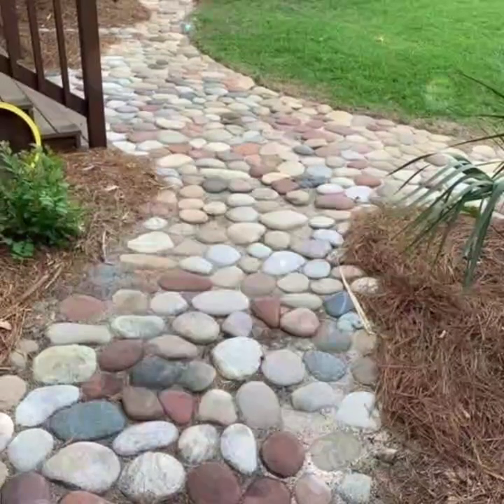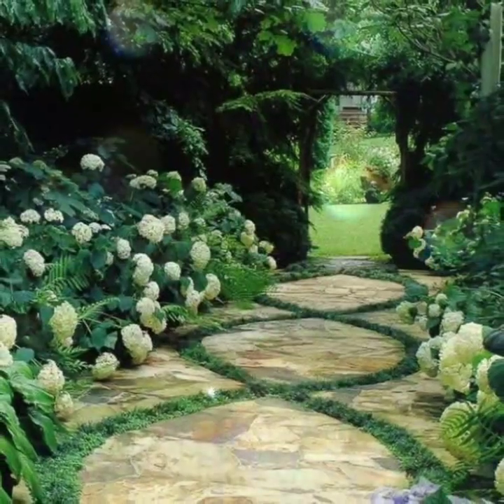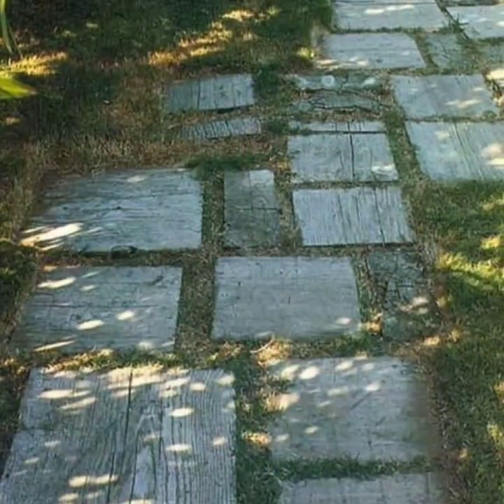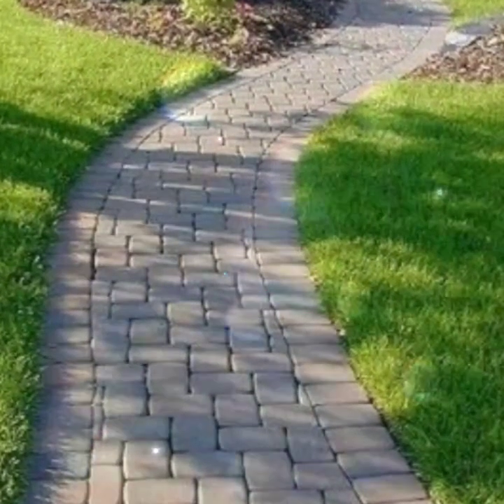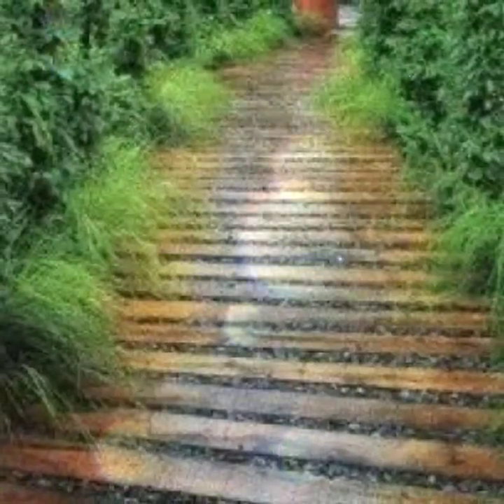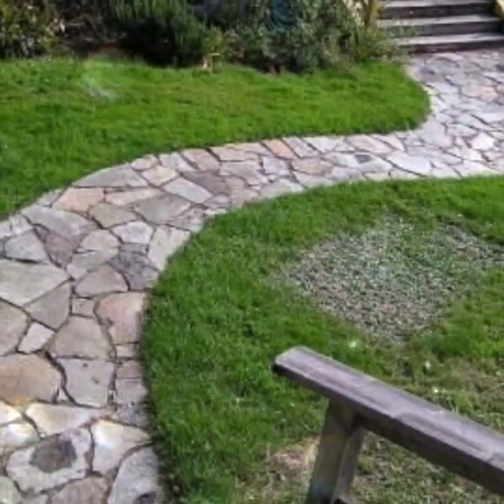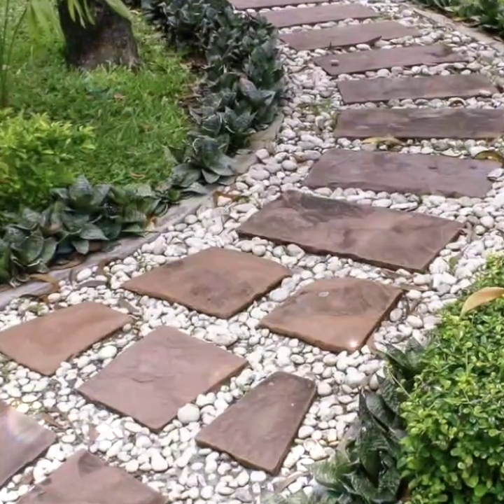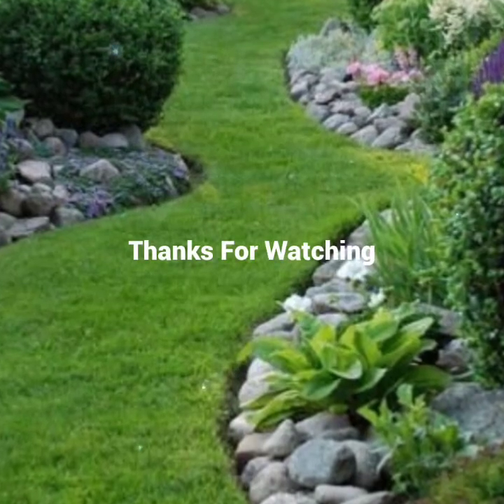35 cozy Walk path ideas || Walk way path for landscaping || Walk way decoration ideas